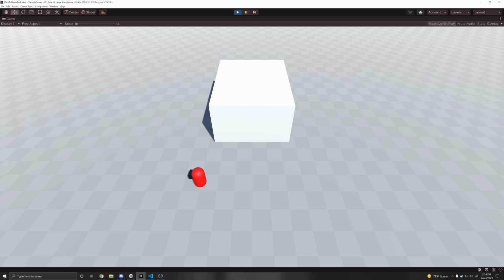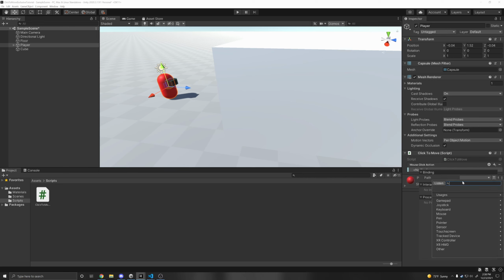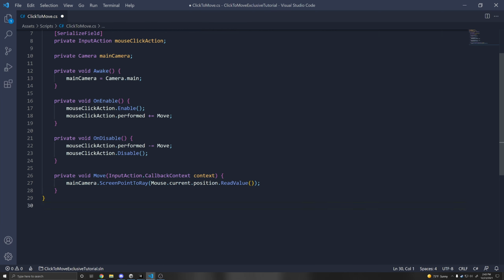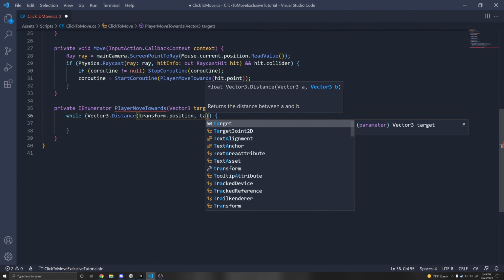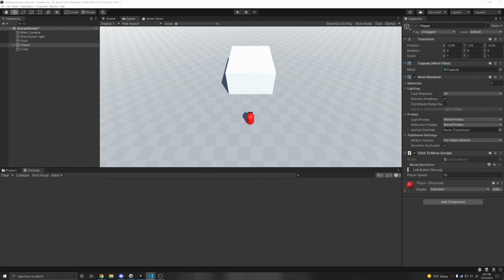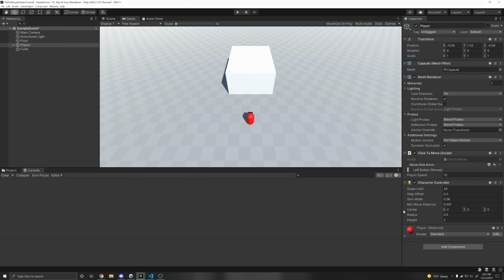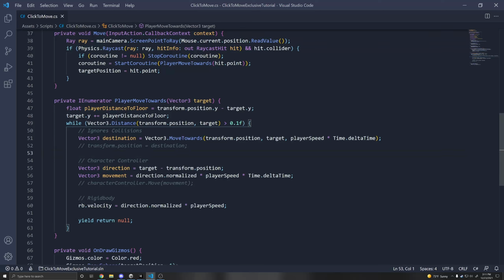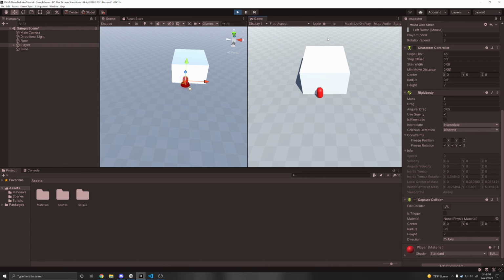Click to Move in 3D w/ Input System - Unity Tutorial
In this video I'll show you how to use the new Input System to move your player to where your mouse has clicked in 3d space.

Wishlist my new game BUMBI on Steam!

I show you how to move the player with MoveTowards, the CharacterController component, and a Rigidbody component to fit your needs. We will then rotate the player to face the direction it is moving in, and also filter out certain objects from being selected with layers.

►⏱️ Timestamps ⏱️
0:00 Intro
2:04 Click to Move with MoveTowards (Ignores Collisions)
12:37 Fix Player Passing through Floor
13:41 Moving with a CharacterController
16:26 Moving with a Rigidbody
19:19 Rotate Player Towards Moving Direction
20:39 Filter Out Objects with Layers
22:56 Outro

❯❯❯ My Links ❮❮❮
🎵 Music 🎵
Ambient Gold